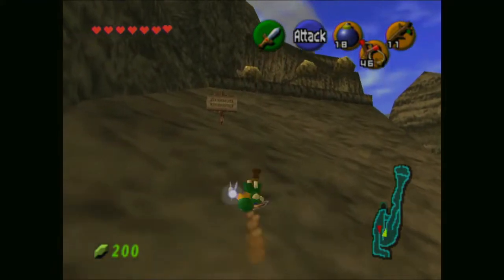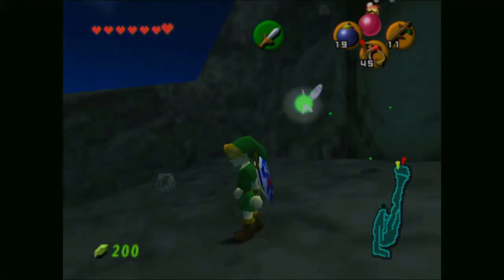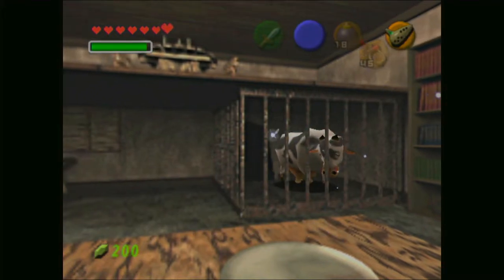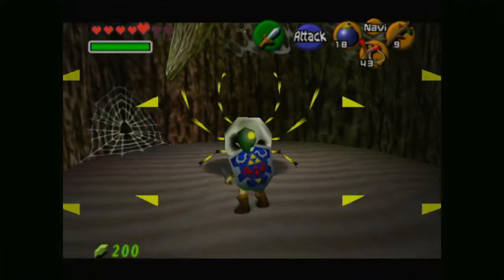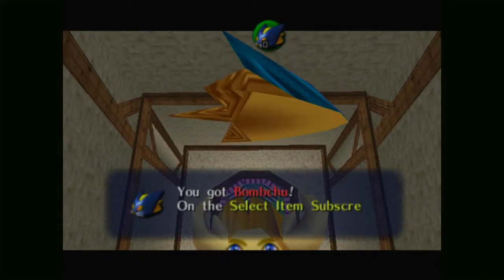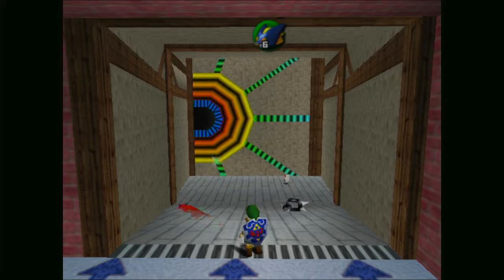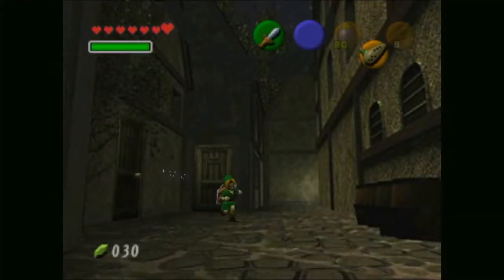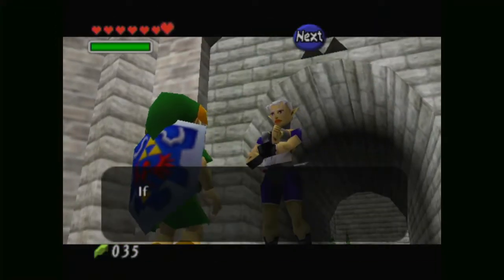Episode 7 Bombchu Bowling - The Legend Of Zelda Ocarina Of Time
Doing some side quests.
Fried chicken anyone?